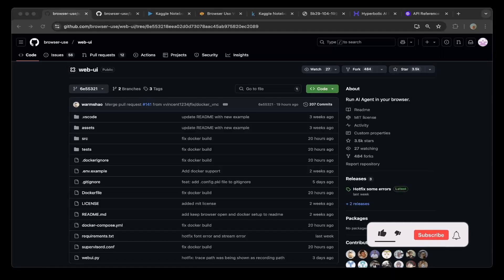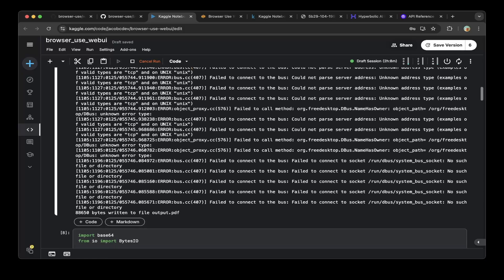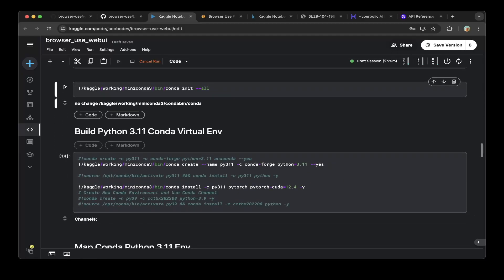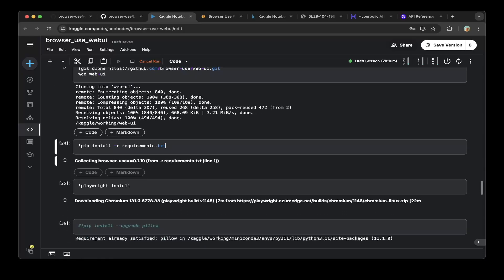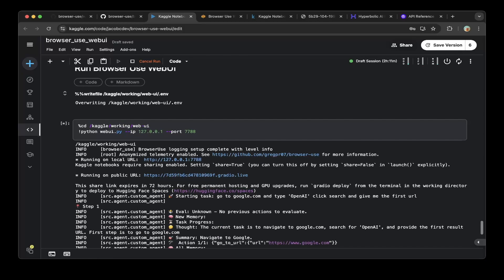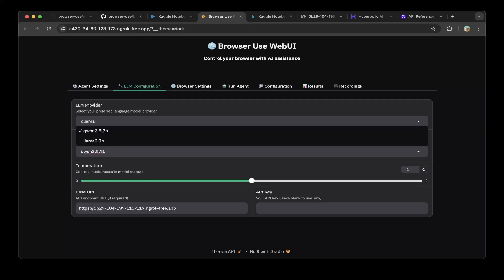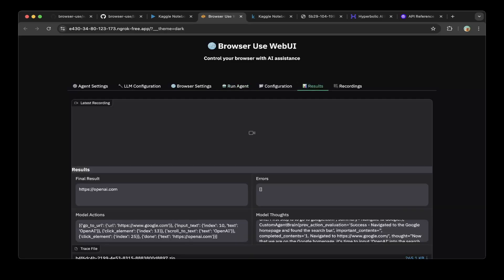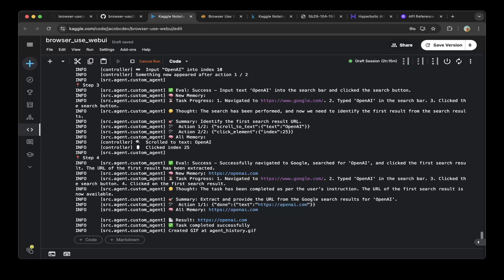Browser-Use WebUI + Ollama + Qwen 2.5 + DeepSeek R1: This Free AI Agent Beats OpenAI's Operator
this video demos How to Install Browser-Use WebUI with Ollama on Kaggle Free GPU and use Open Source Models like Qwen2.5 and DeepSeek R1 to perform AI agent feature similar to OpenAI's Operator but Free